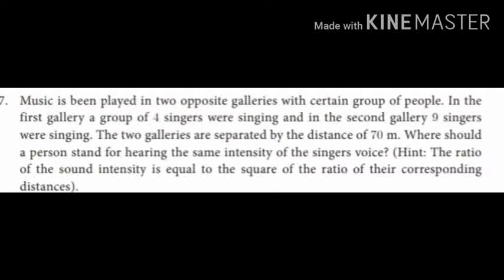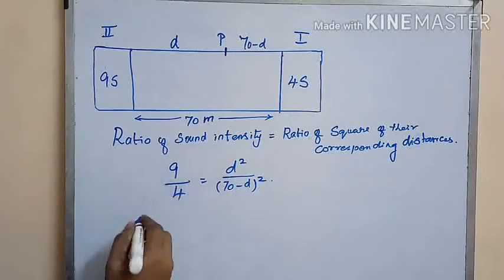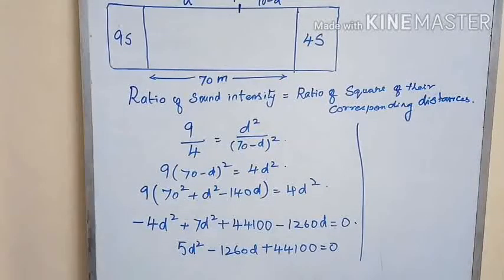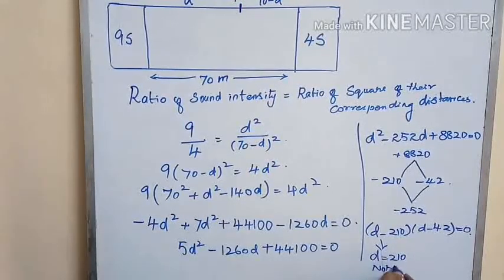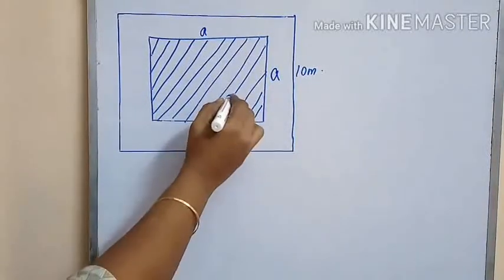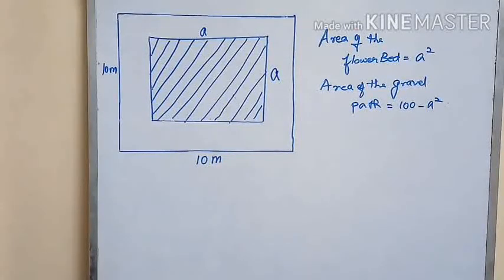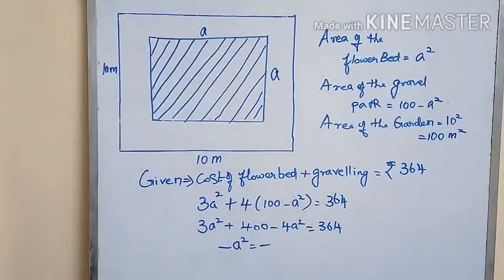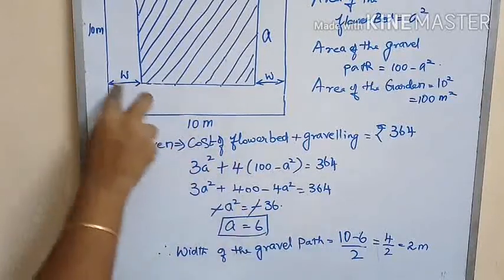ALGEBRA || SOLVING WORD PROBLEMS || EX 3.12 SUM NO .7 & 8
SOLVE THE QUADRATIC EQUATION OBTAINED FROM THE WORD PROBLEM BY ANY ONE OF THE THREE METHODS
FACTORIZATION METHOD
COMPLETING SQUARE METHOD
QUADRATIC FORMULA METHOD
EX 3.12 SUM NO 7 & 8

Finding LCM of the given polynomials ] [finding GCD of the given polynomials] Reduse the following Rational Expression]
{FINDING SQUARE ROOT BY FACTORIZATION}
{ COMPLETING THE SQUARE METHOD & QUADRATIC FORMULA }

PLAYLIST 10TH  MATHS